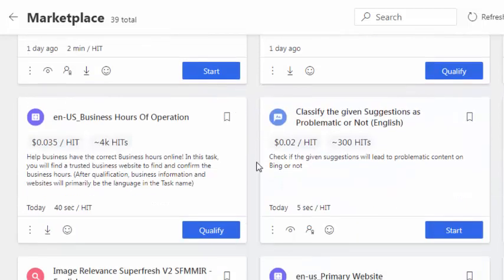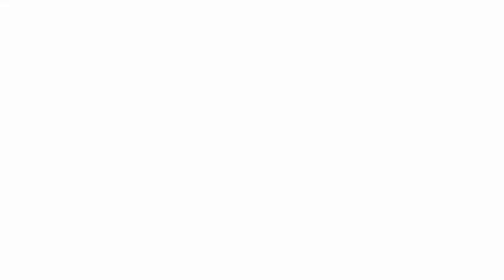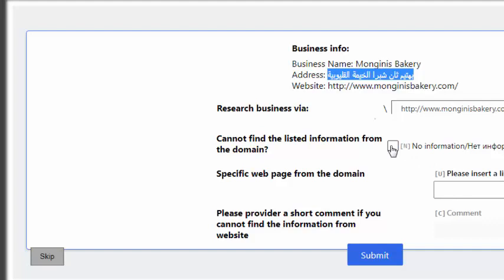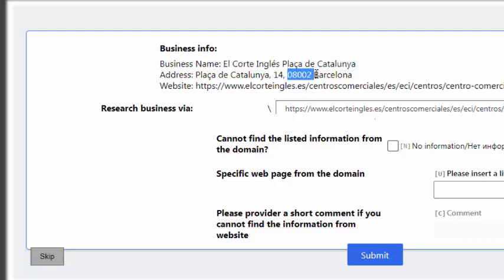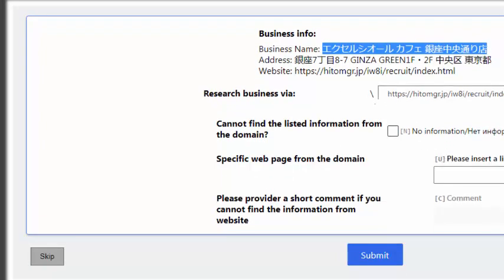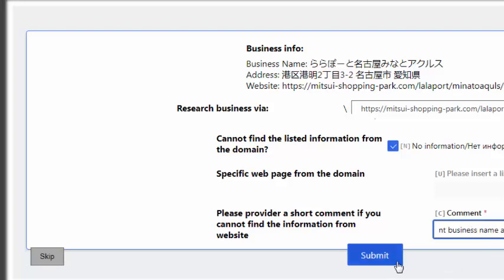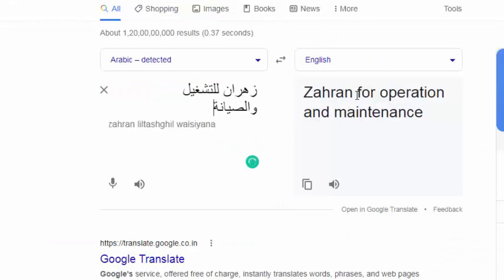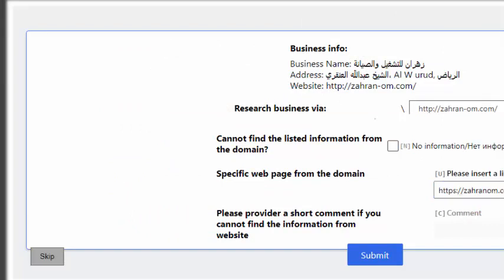un-UN_Find content from website UHRS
un-UN_Find content from website

Online earning money with easy way (With Payment proof)

Android apps development

All video upload by this channel no grantee about online earning or any kind of job, I just show you way, anytime policy of different website can change without notice.
Thanking you.
Sk Jakir